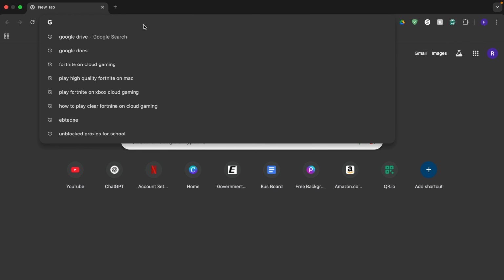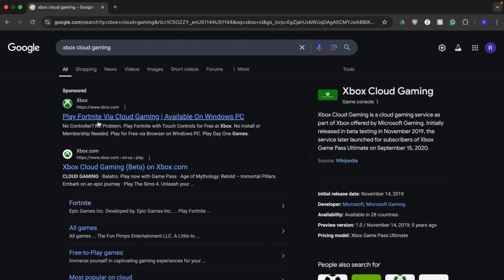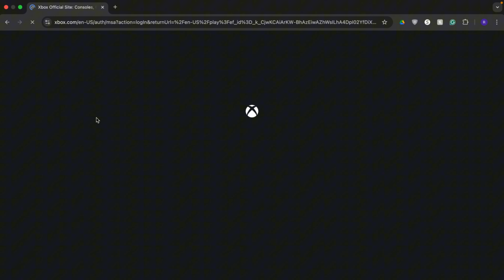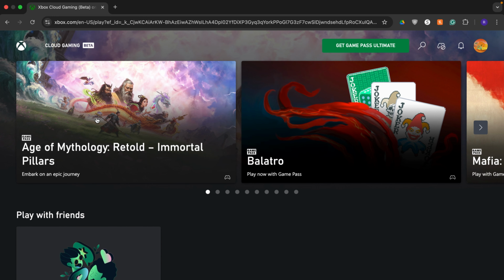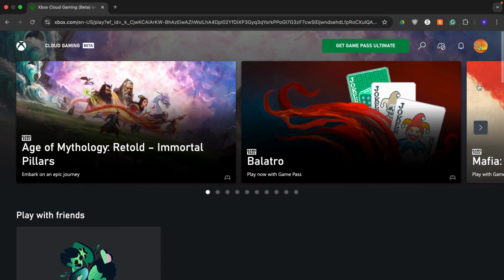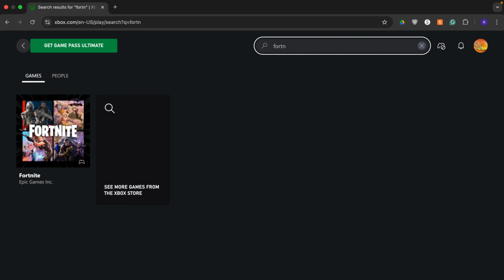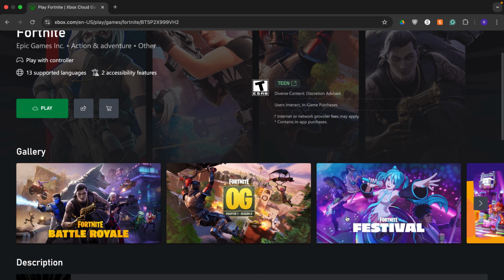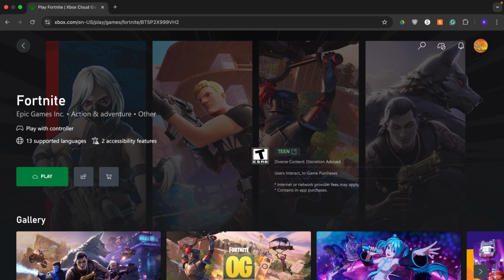How to Play Fortnite on PC with Xbox Cloud Gaming & NVIDIA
Want to play Fortnite on your PC without downloading it? 🖥🎮 With Xbox Cloud Gaming and NVIDIA GeForce NOW, you can stream Fortnite without needing a high-end computer! No downloads, just instant gameplay!

🔹 In this video, you’ll learn:
✅ How to play Fortnite using Xbox Cloud Gaming (Free & No Install)
✅ How to play with NVIDIA GeForce NOW for better performance
✅ What you need to get started (controller, internet speed, and setup)
✅ Tips for low-latency, smooth gameplay

Jump into Fortnite instantly and start playing today! 🚀🔥